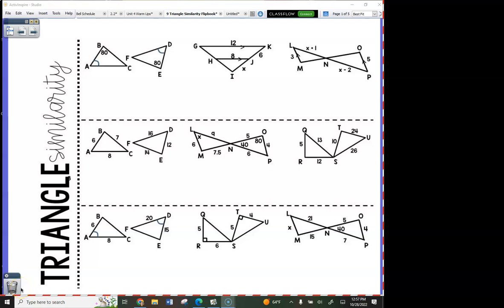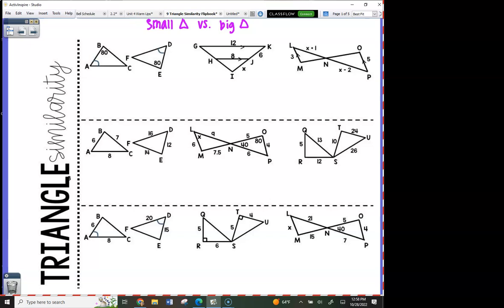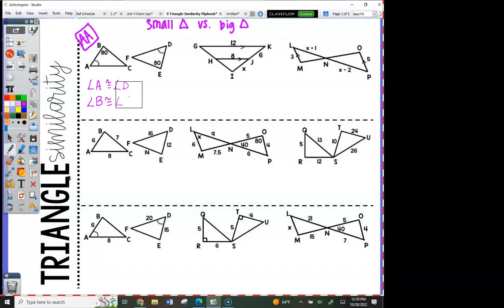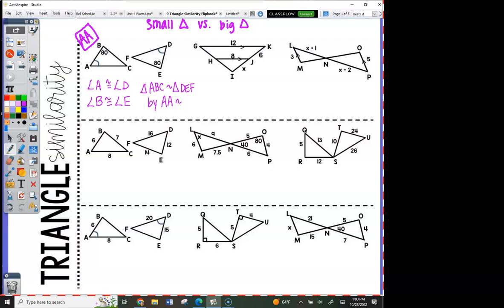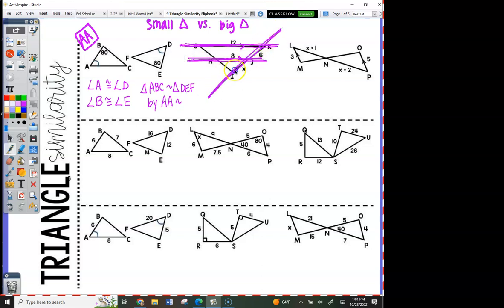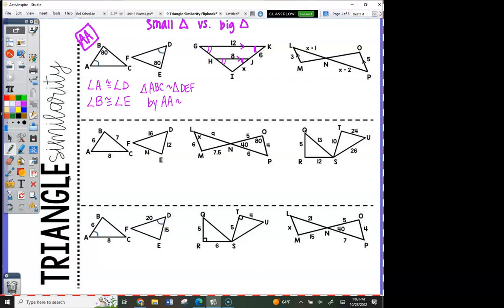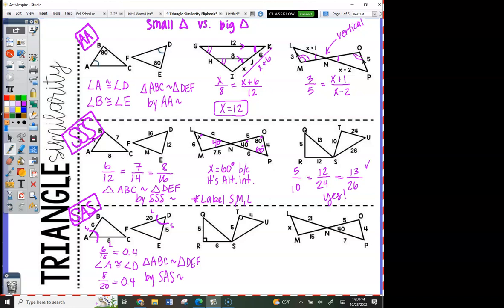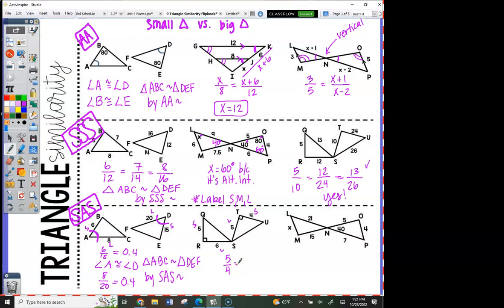Pg. 56 Triangle Similarity Flipbook & Pg. 57 Similar Triangles Practice